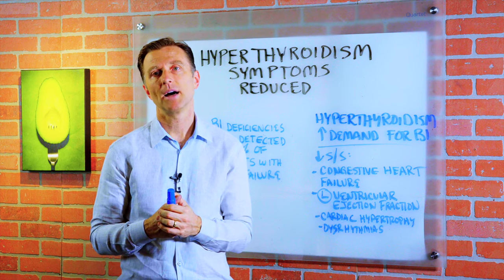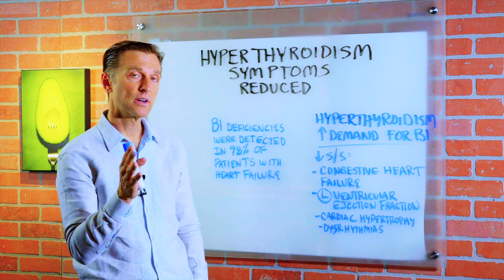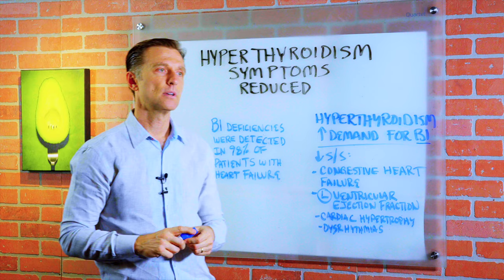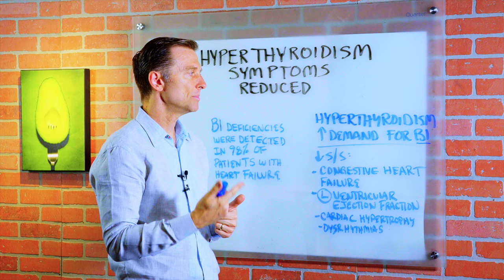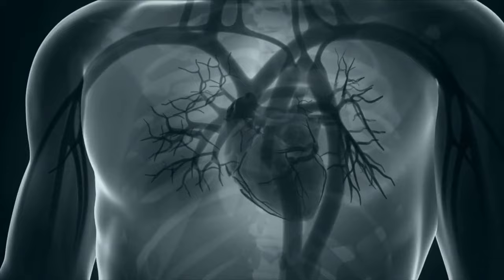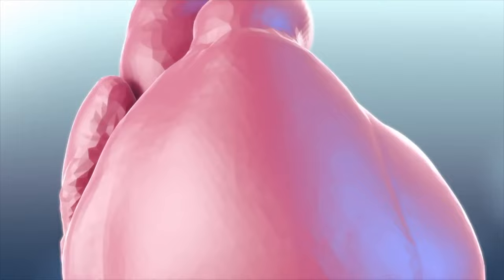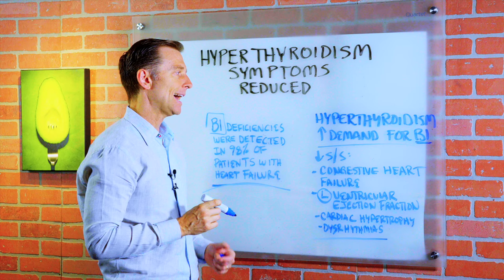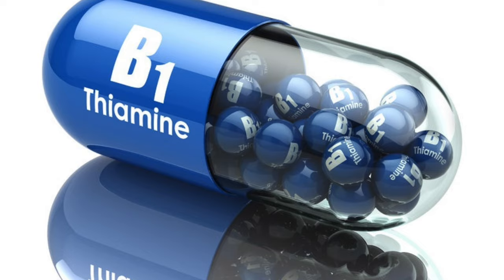Use Vitamin B1 To Reduce Hyperthyroidism Symptoms – Dr.Berg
In this video, Dr. Berg talks about hyperthyroidism and how to reduce its symptoms, especially the ones that relate to the heart.

When the thyroid is overworking and in hyper mode, the demand for B1 increases because it is the nutrient that allows the fuel in the mitochondria in the cellular factories to be converted to energy.

The deficiency in B1 causes all the heart complications and it is detected in 98% of patients with heart failure.

Hyperthyroidism Symptoms:
• Congestive Heart Failure
• Left ventricular ejection fractions
• Cardiac hypertrophy (cells of the heart is enlarged)
• Dysrhythmias (problems with the rhythm of the heart)

Best Source of Vitamin B1
• Nutritional Yeast